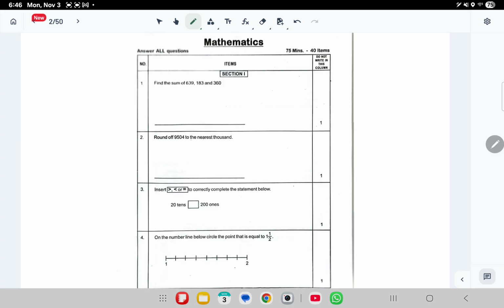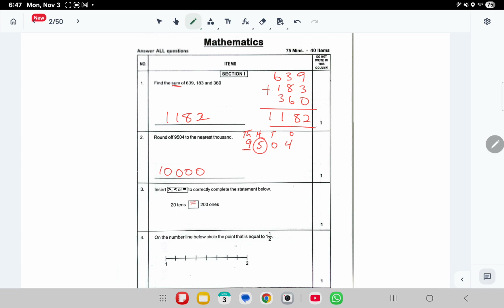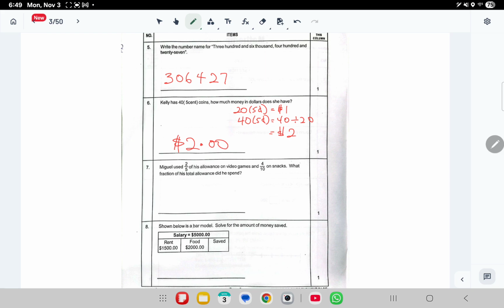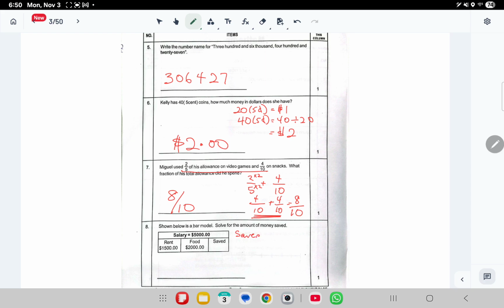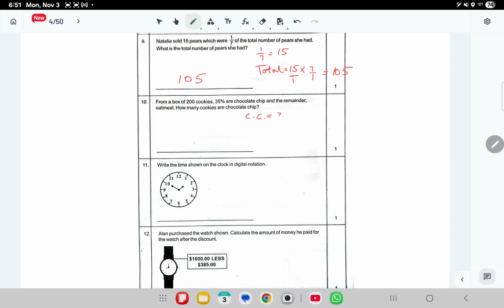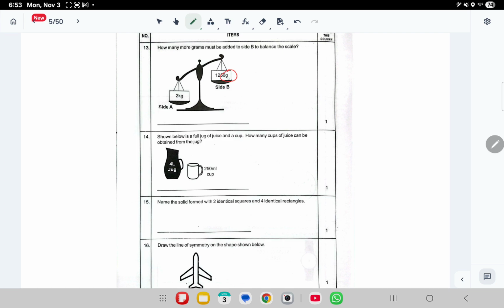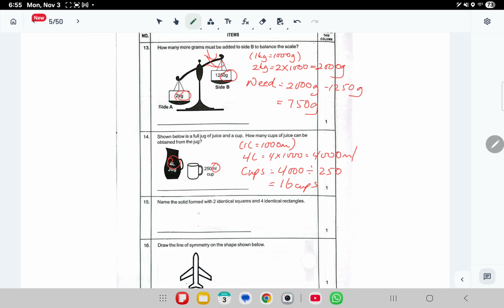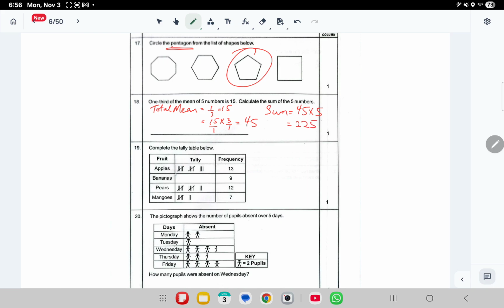2025 BENCO MATH SECTION 1